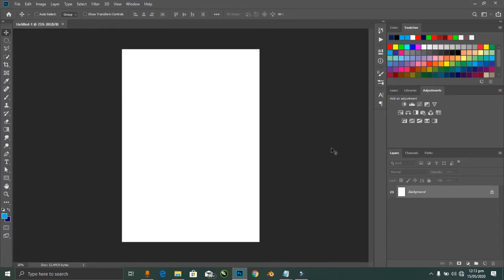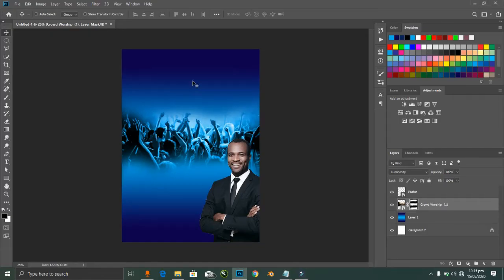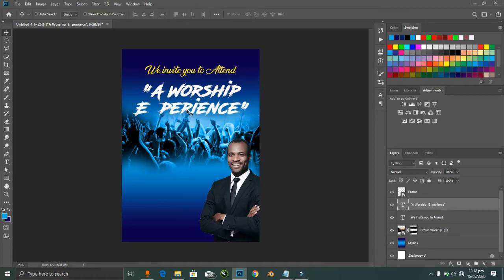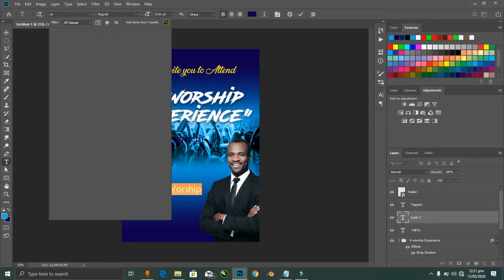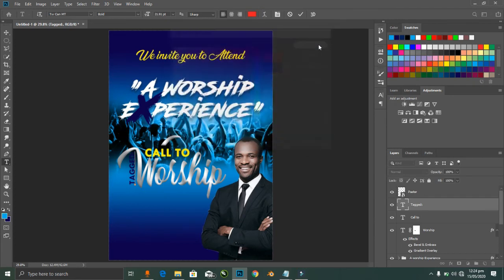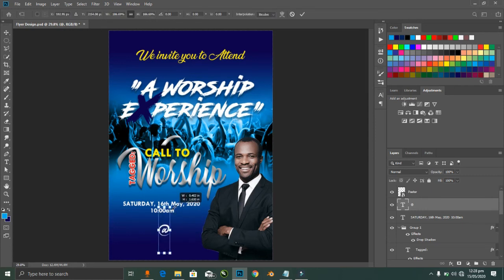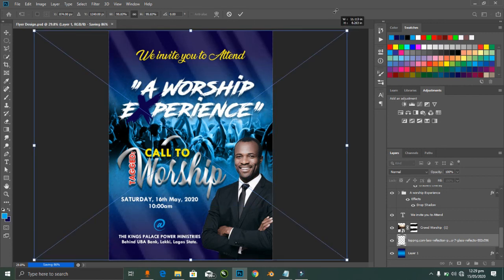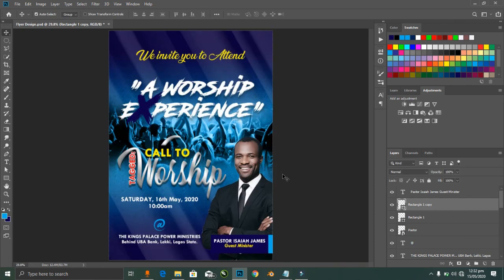How to design a Church Flyer with Photoshop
Hello guys, This video will be my first tutorial on Photoshop and i'm going to show and explain how to design a beautiful Church flyer. As time goes on i will drop more Graphics Design Tutorial on my channel